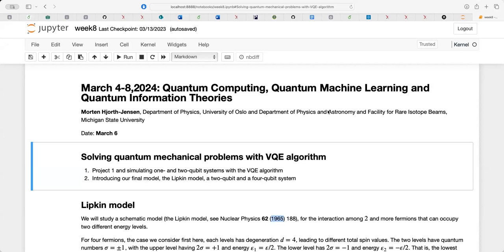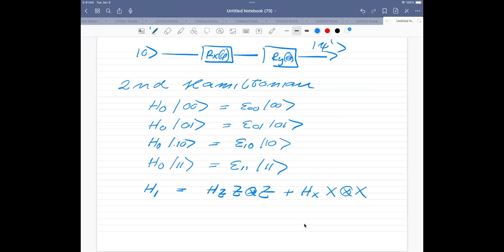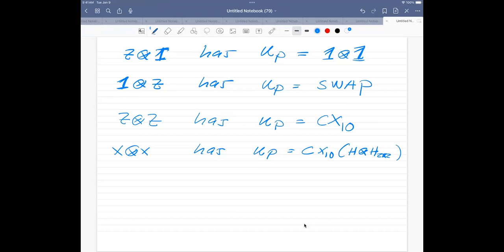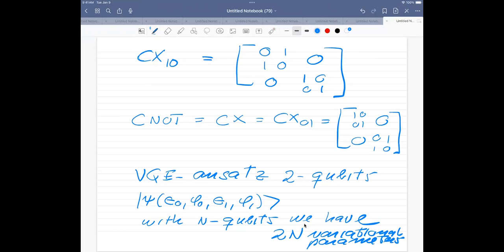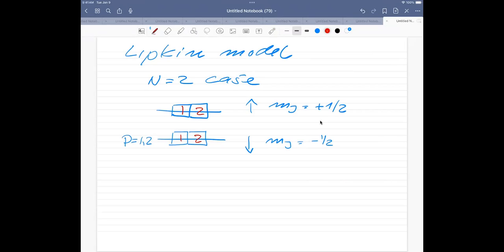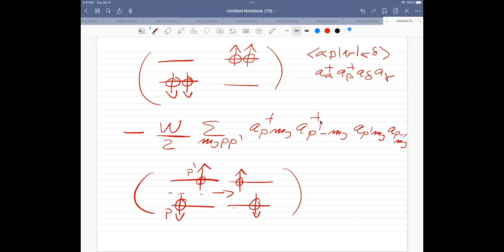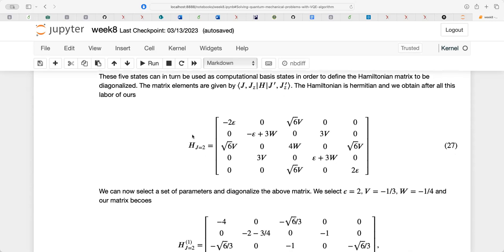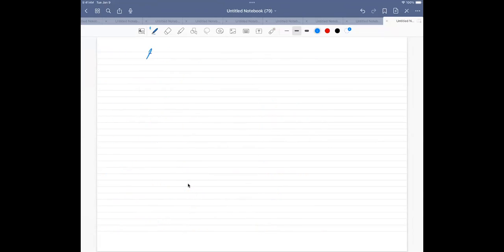Quantum computing: Rewriting Hamiltonians in terms of gates and measurements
Discussion of Hamiltonians for first project